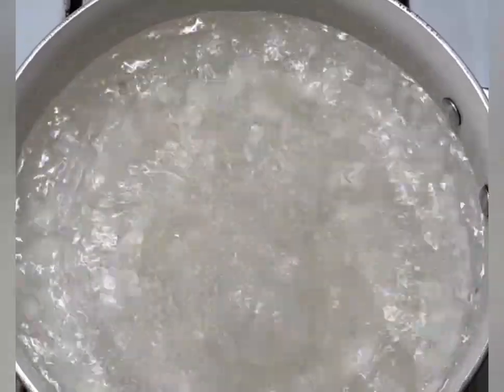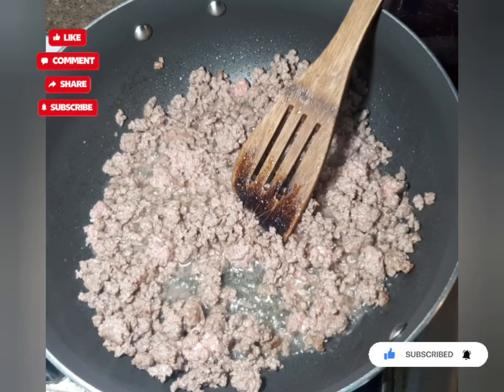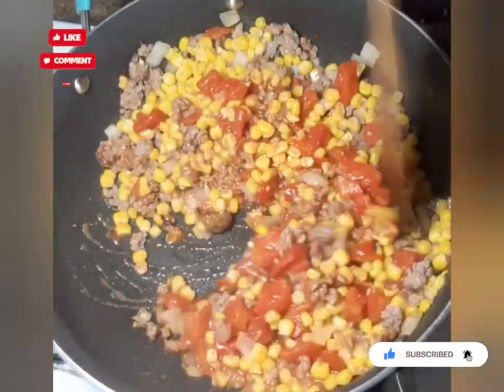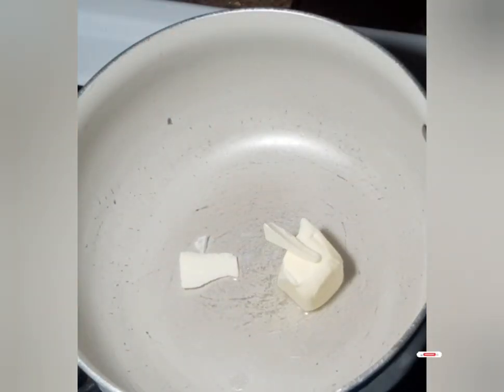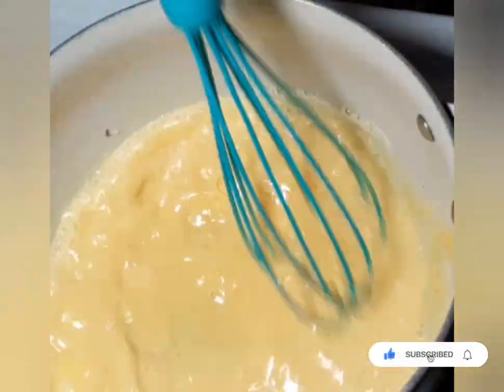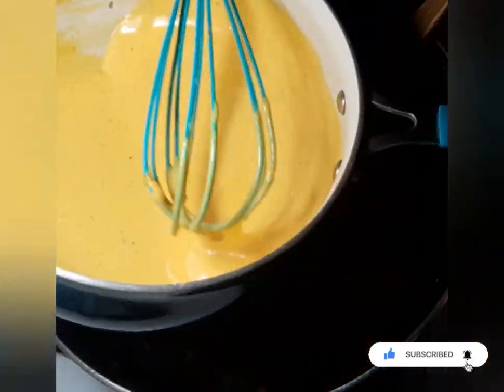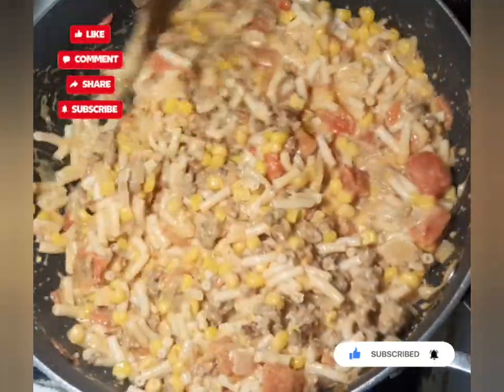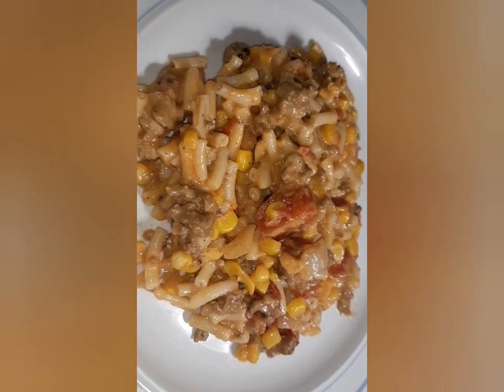Easy Cheesy Goulash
1 pound ground beef
1 small onion chopped
14oz. can of diced tomatoes
15oz. can of corn
1 box macaroni and cheese
2 Tablespoons butter
3/4 cup milk
1 1/2 cups of shredded cheese
1 teaspoon onion powder
1 teaspoon garlic powder
1 teaspoon black pepper
1/2 teaspoon salt for boiling noodles

Amazon Wish List

Facebook: Feathered Friends Homestead